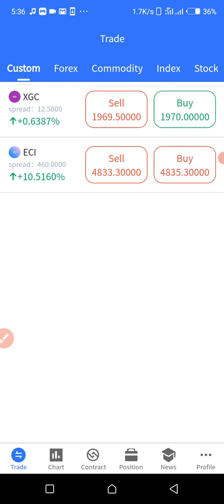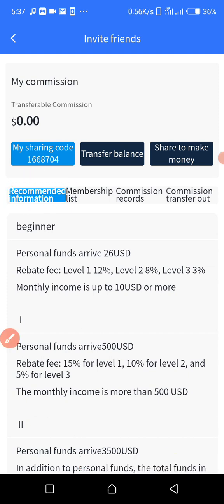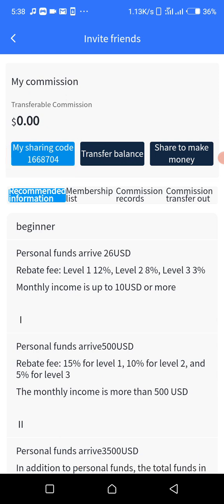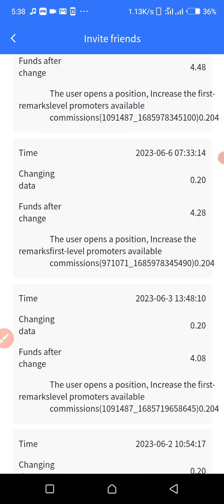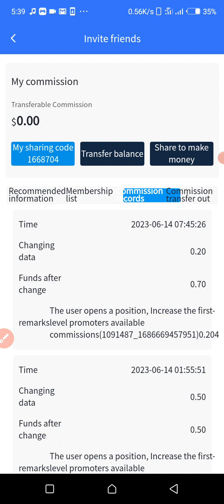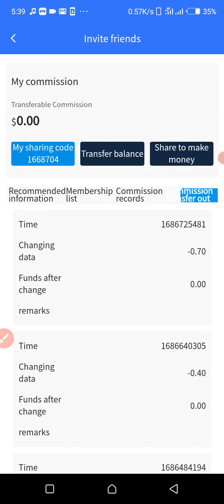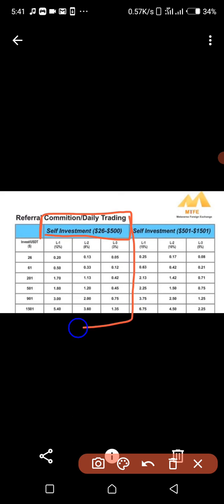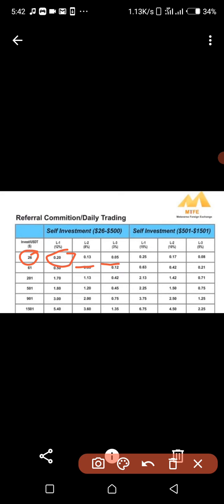MAKE MONEY WITHOUT INVESTMENT ON MTFE.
👳‍♂️Please make sure you subscribe if you are new to this channel ,like the video if you found something valuable , comment because you comment is something valuable for this channel to grow and also share this content to your friends.
Looking forward to seeing you on another video.